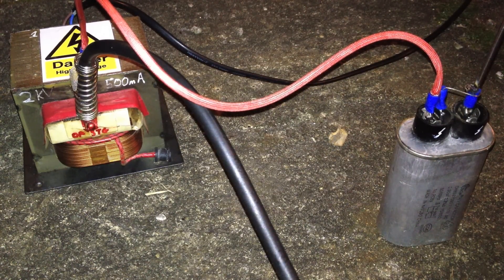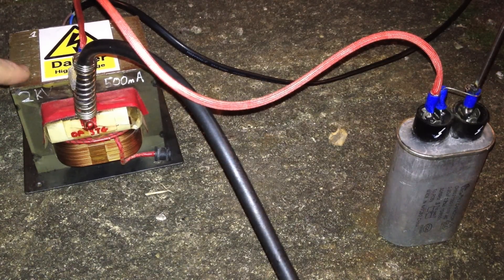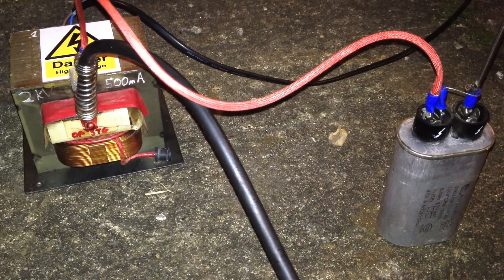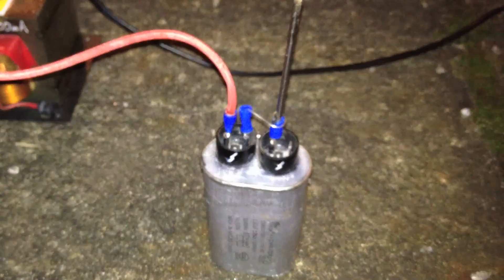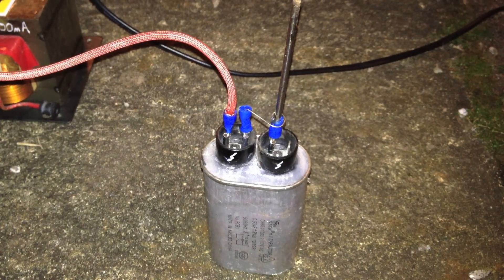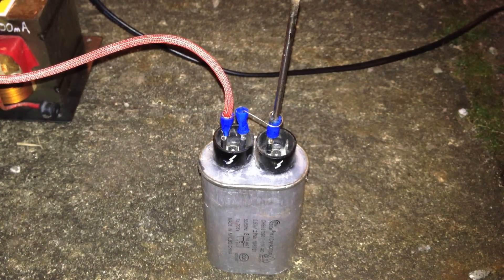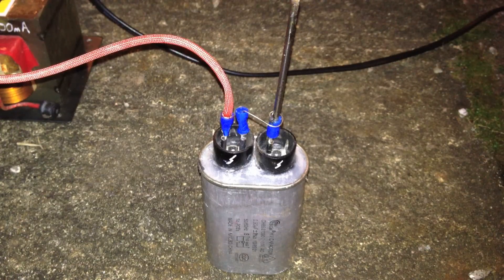High Voltage makes plastic Fluoresce ?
After experimenting with discharging a capacitor, I noticed that the plastic insulation on crimp terminals fluoresces after being struck by the radiation from the spark.
I've never encountered this effect before and I do not know what is causing it.

I first thought it was a fluorescent plastic and was reacting to the intense UV light emitted by the spark, but under direct UV light the plastic does nothing. I cannot externally replicate the conditions which cause this phenomenon.

If you know why this might be happening, I'd very much like to learn about it. Please let me know!

Proudly a member of the Fullscreen community.
Thank you for your support, you're all awesome!